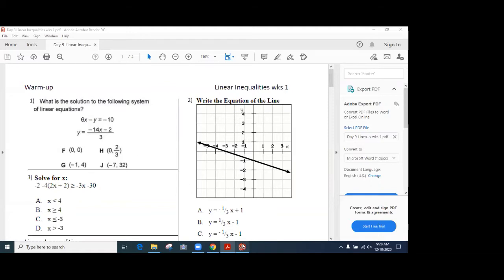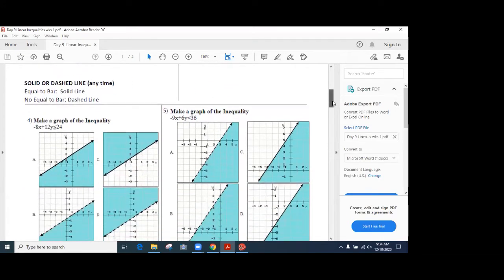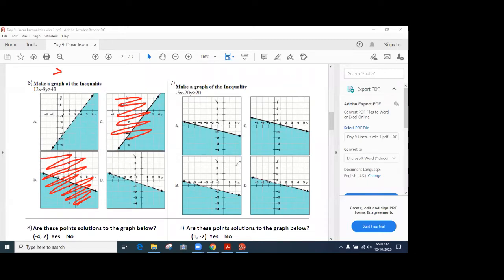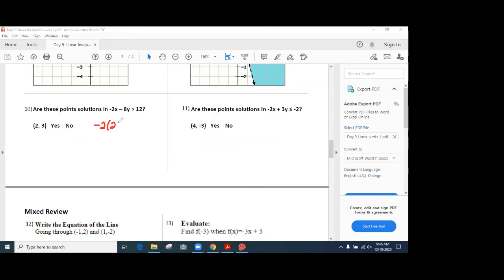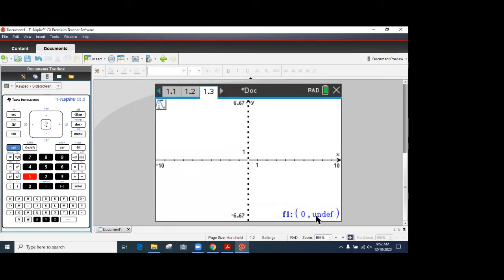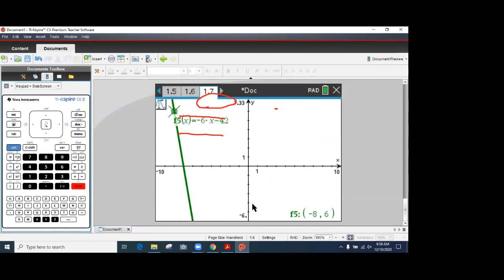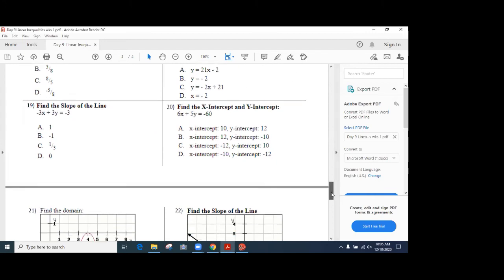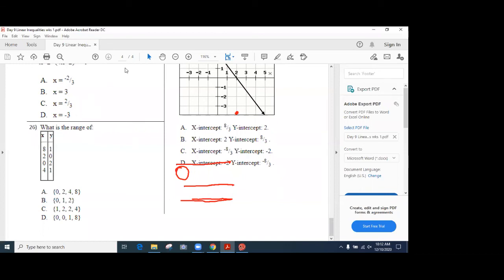Day 9 Linear Inequalities 2 help